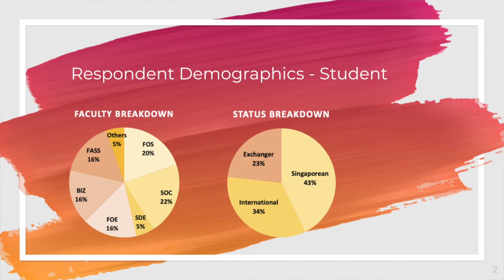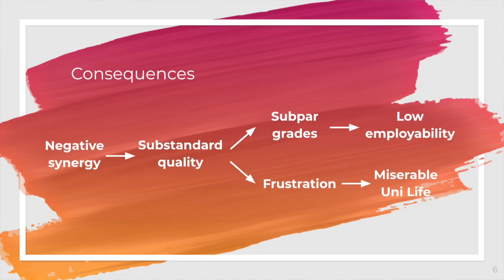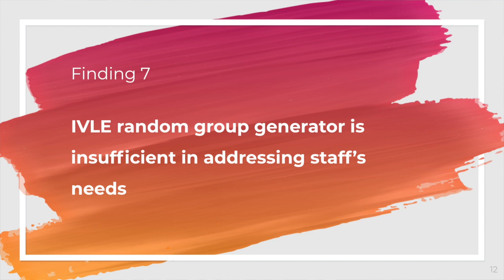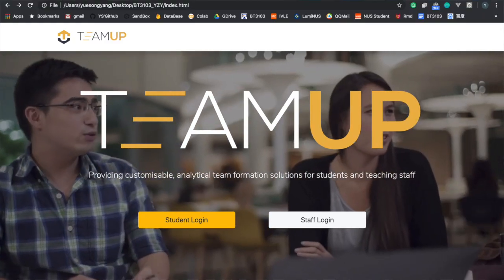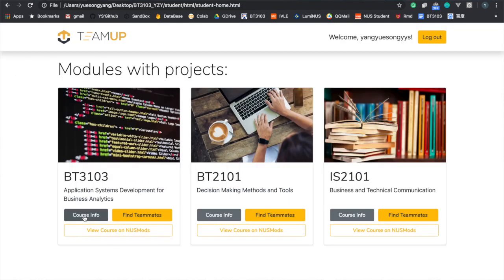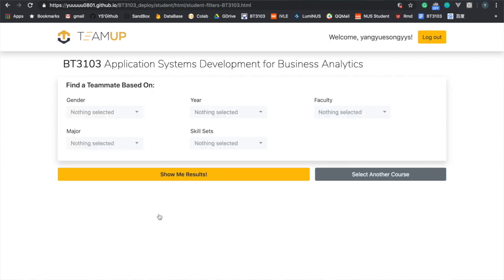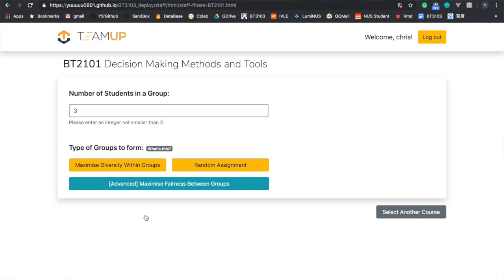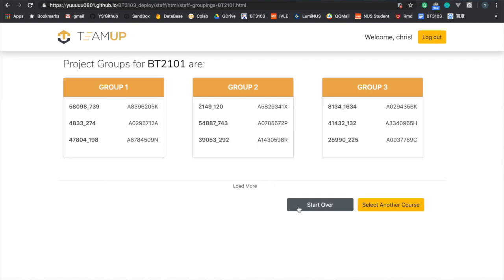BT3103 HelloWorld Product Overview